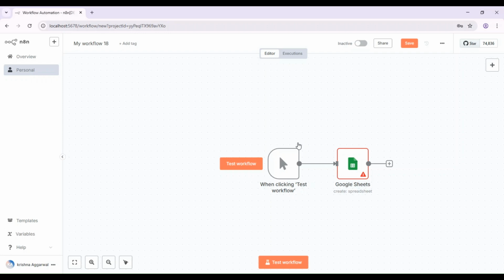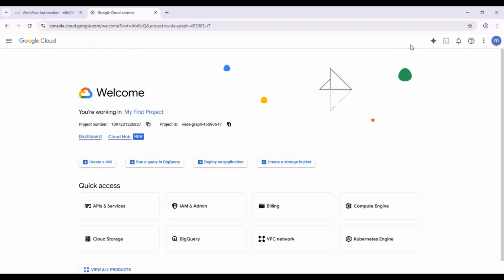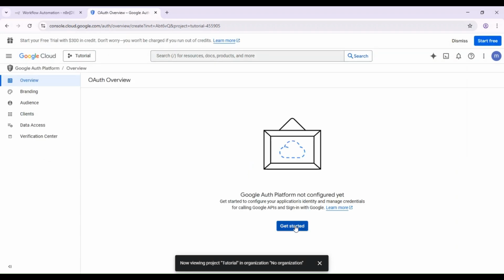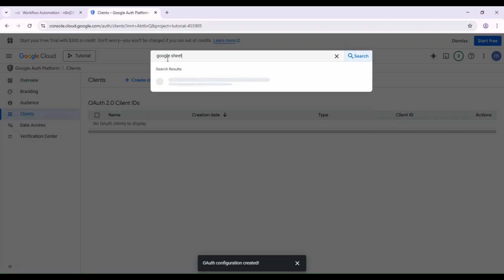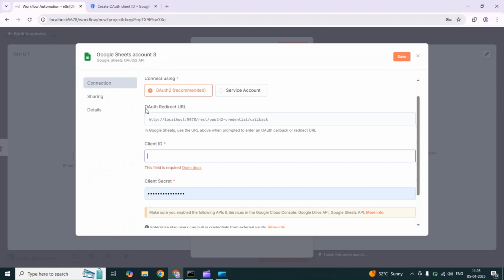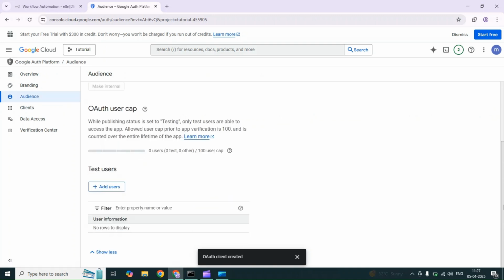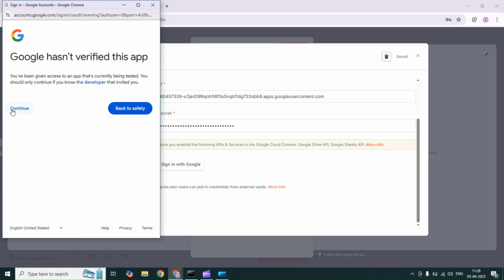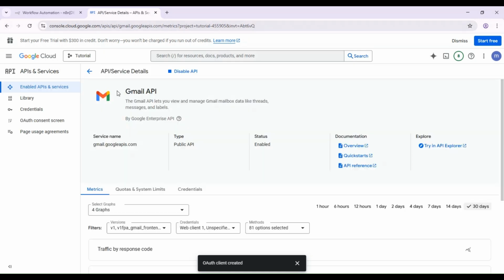How to connect Google Credentials in n8n